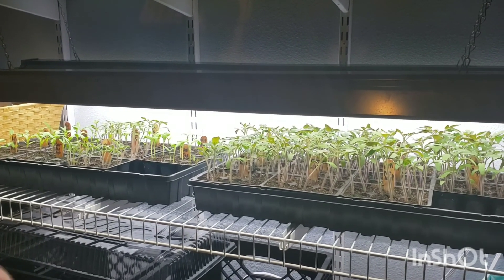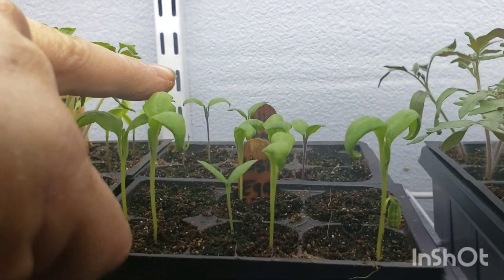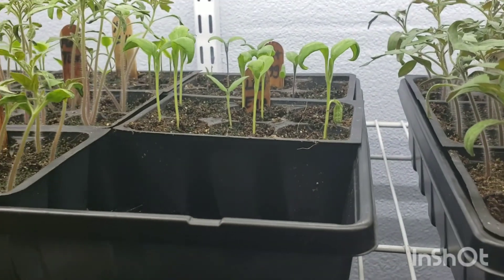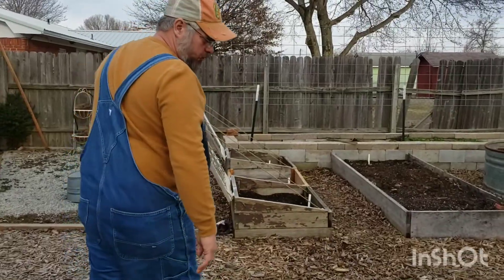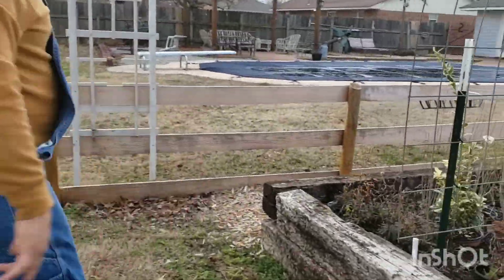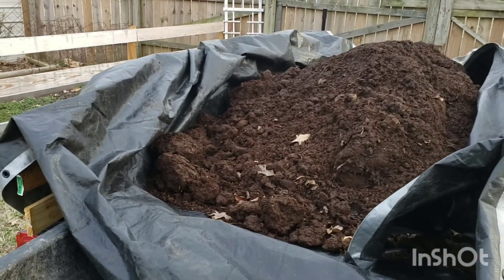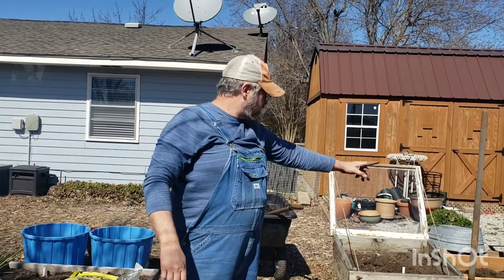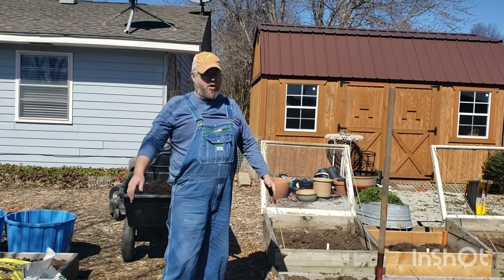Soil Amendment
We will show ya how we get our beds ready for the new gardening season.